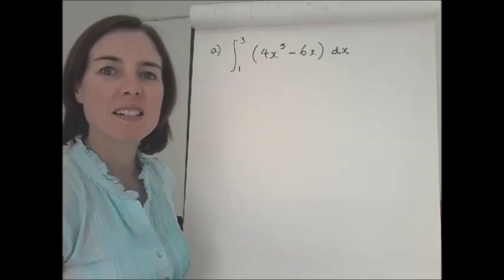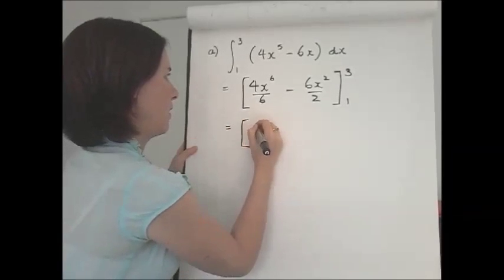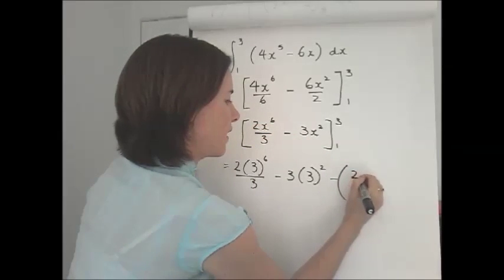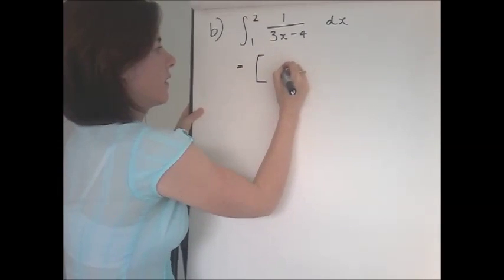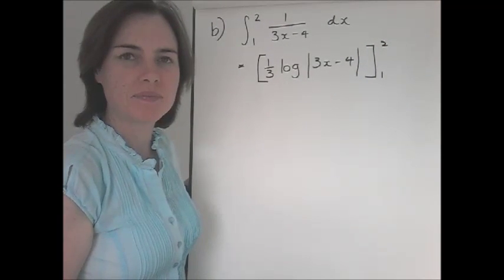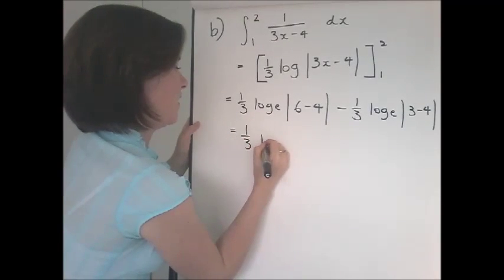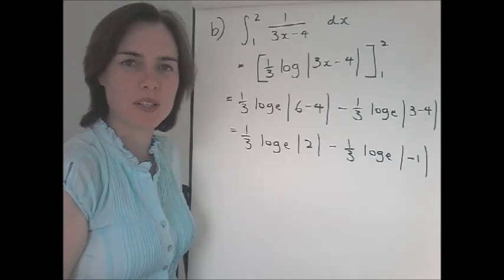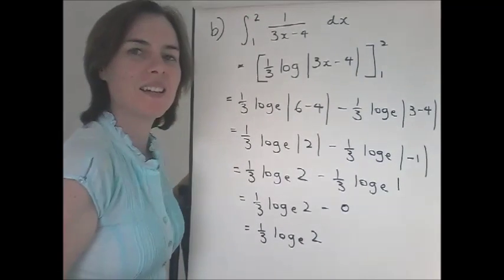Definite Integrals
Learn how to evaluate definite integrals.